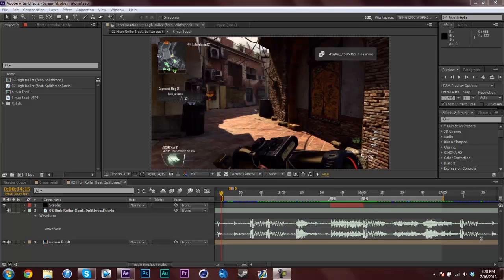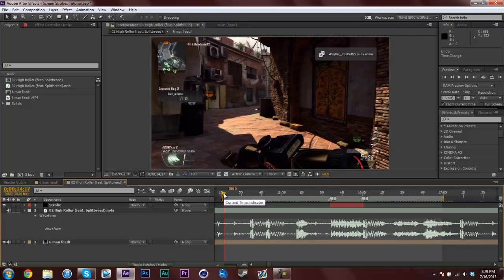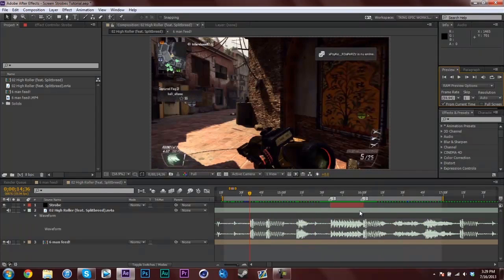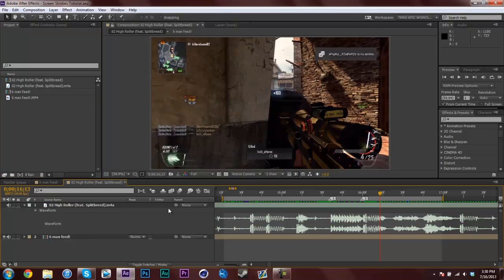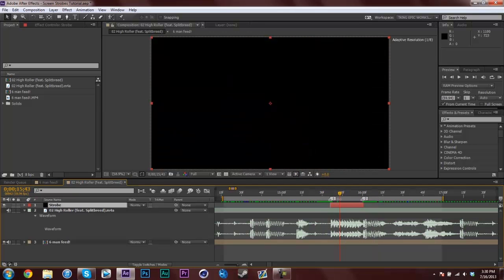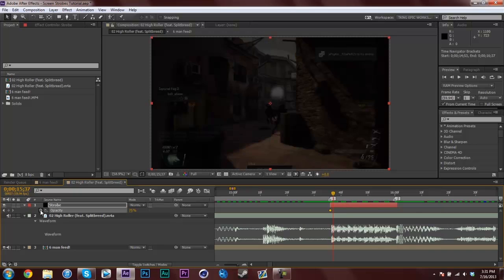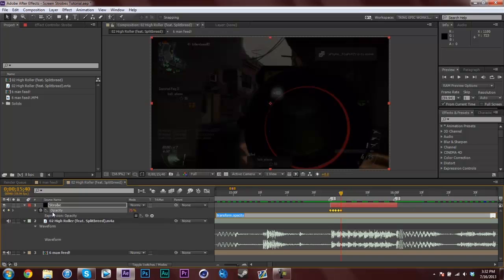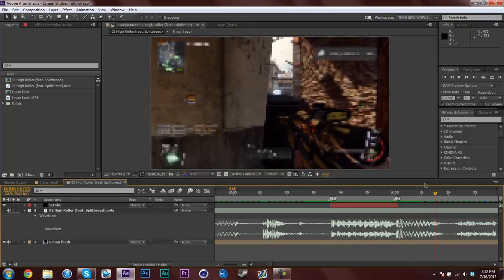After Effects Strobe Flashes Tutorial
Hope this helped, 20 likes for a tutorial on how I did my Outro!

Apply for Partnership!